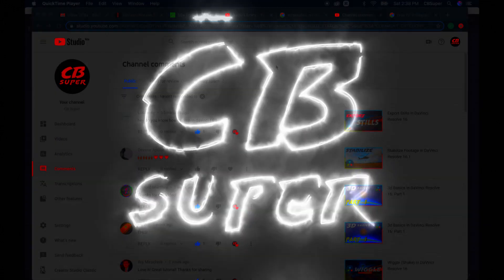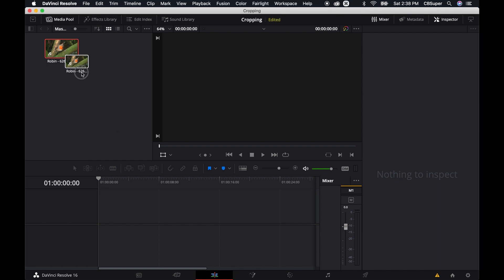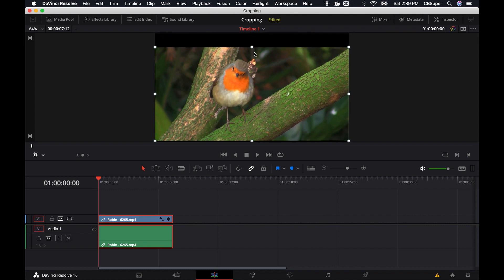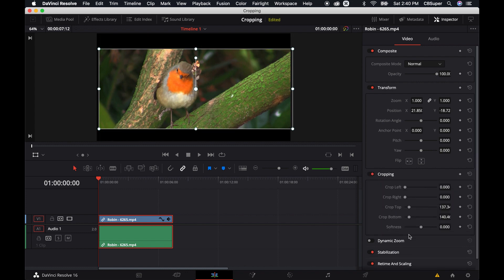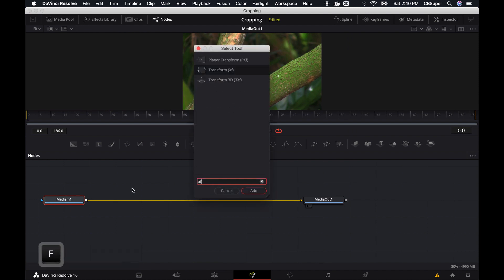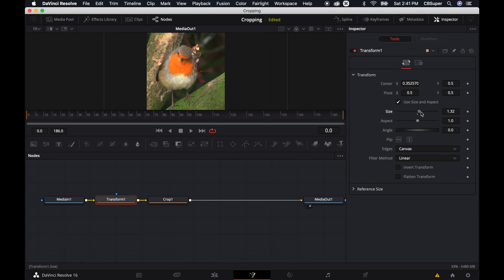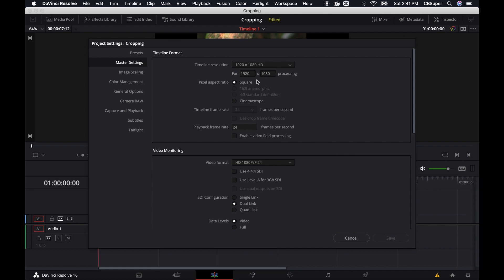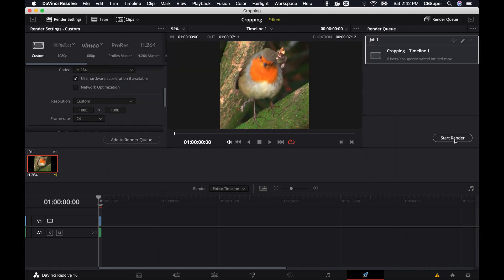Cropping in DaVinci Resolve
Learn how to crop a video for Instagram in DaVinci Resolve. Found this video useful and want to say a quick thank you?

CB SUPER